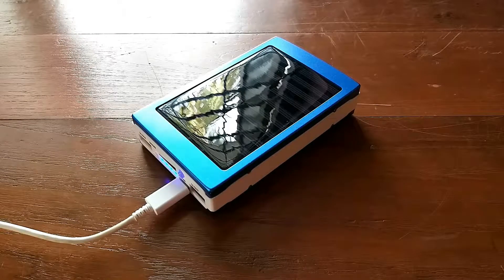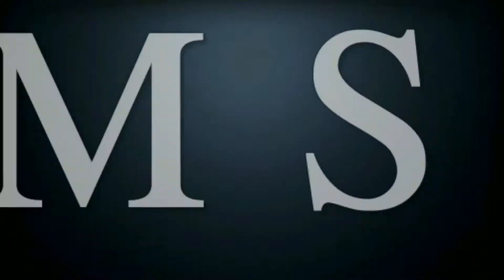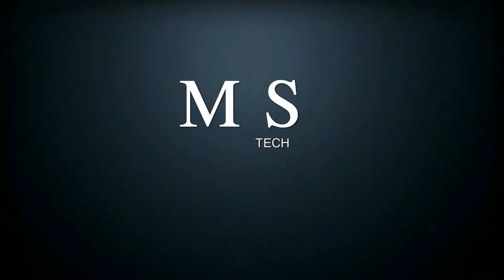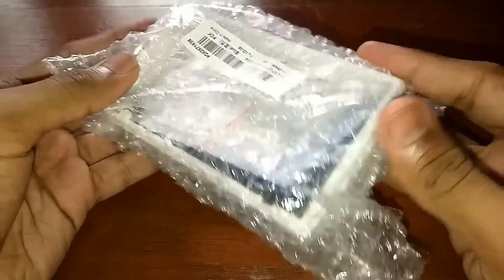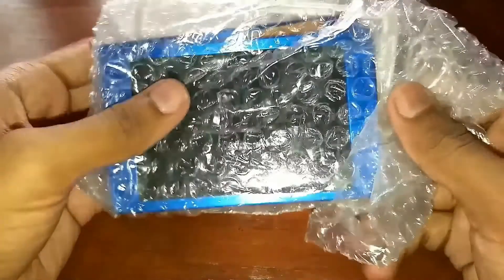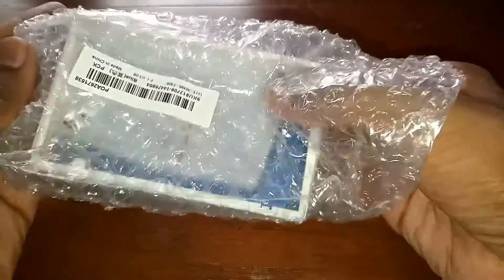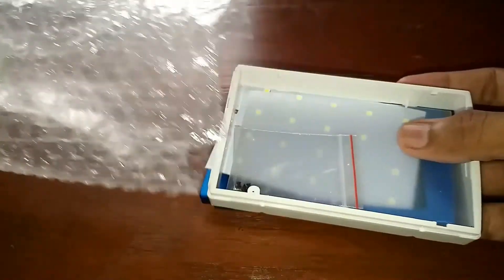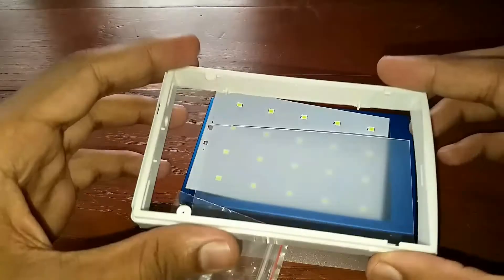HOW TO MAKE SOLAR POWERBANK USING OLD LAPTOP BATTERY 20,000MAH | MS TECH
Soldering kit